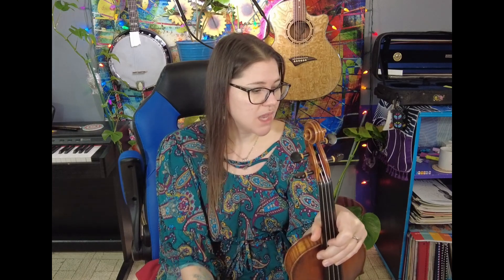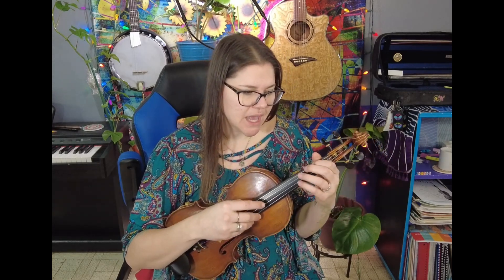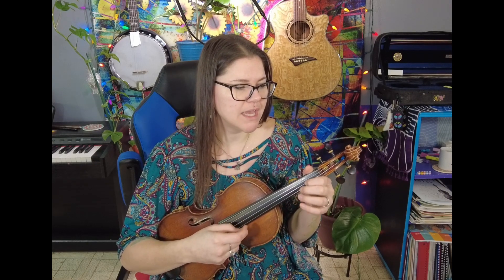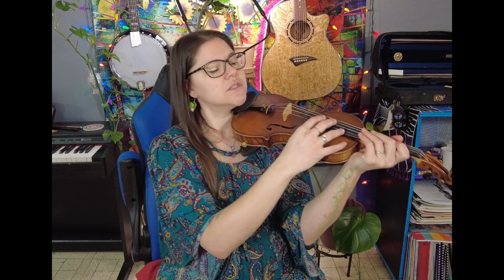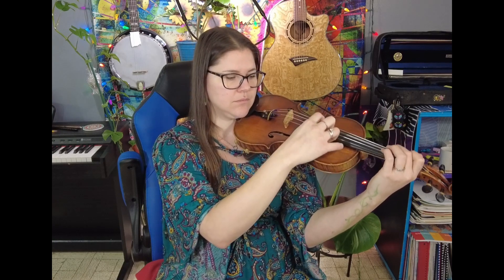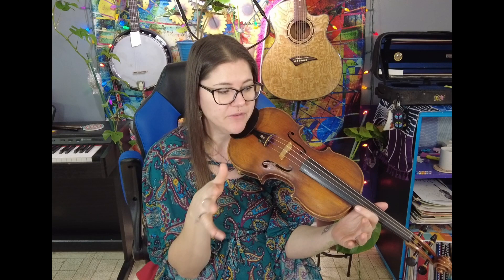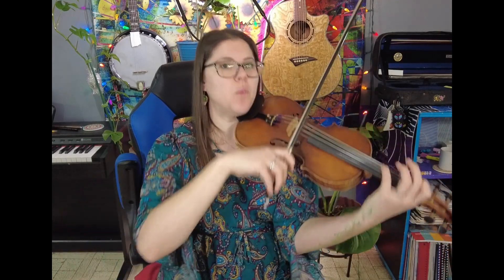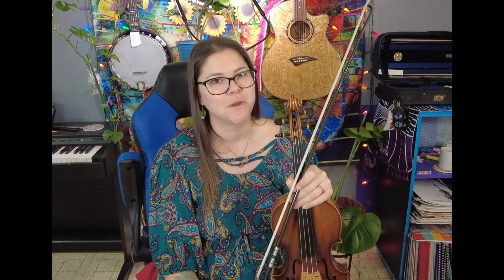#46 Frere Jacques ABCs of Violin for the Absolute Beginner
Janice Tucker Rhoda's book ABCs of Violin for the Absolute Beginner

Keep in mind that you can change the speed in the playback settings.

Practice ≠ Perfect... Practice Makes Awesome!